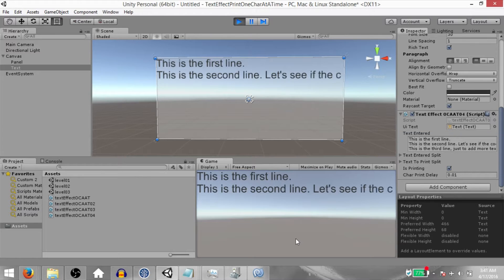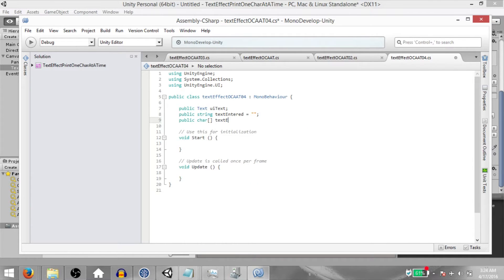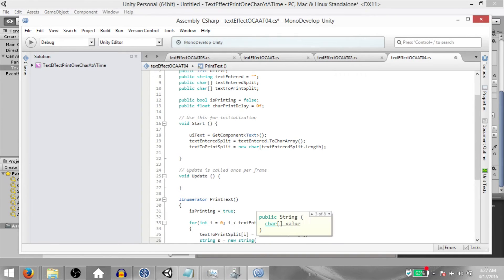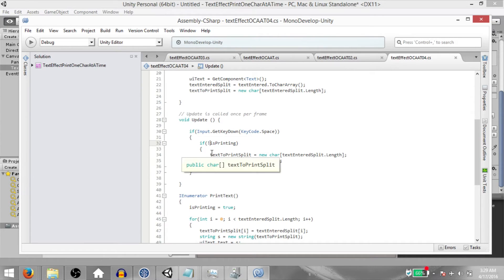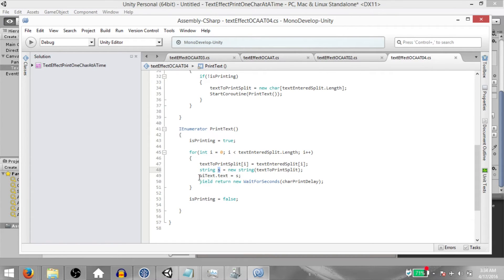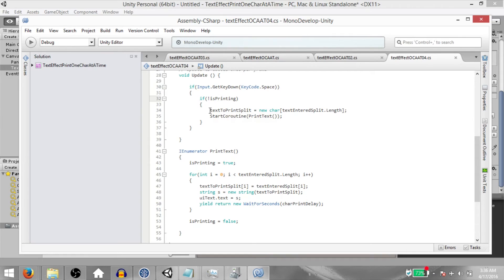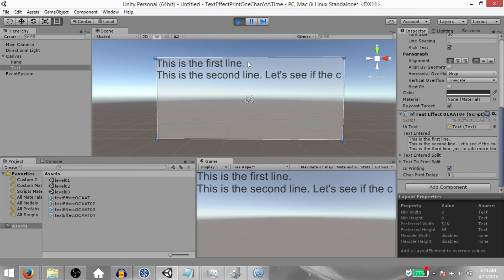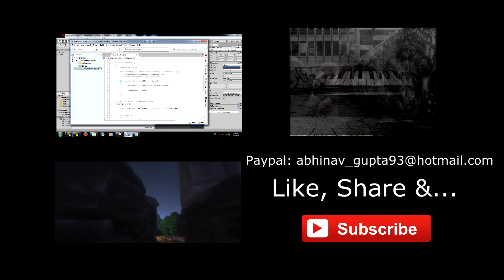Print One Character At A Time | Unity GameDev Technique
In this tutorial you will learn how to print text, one character at a time.